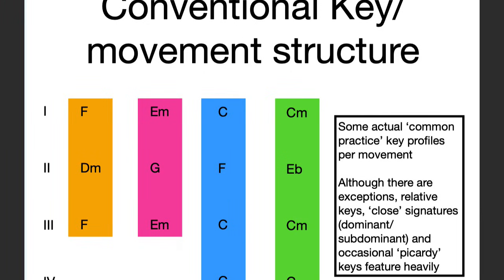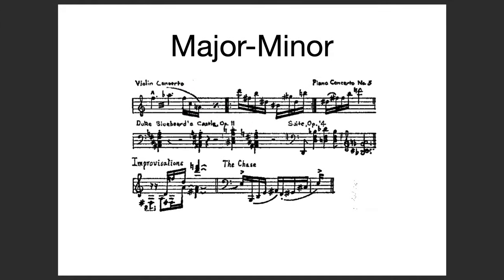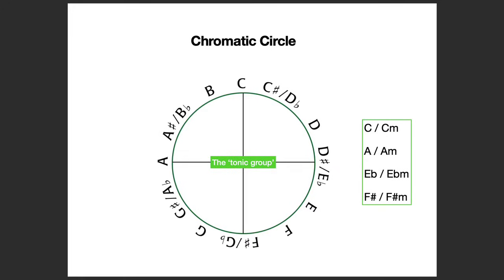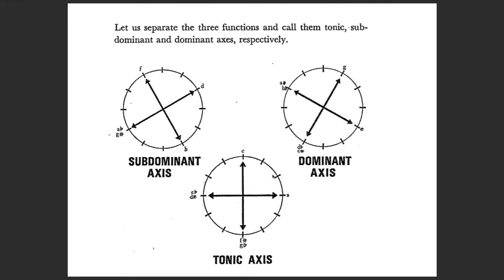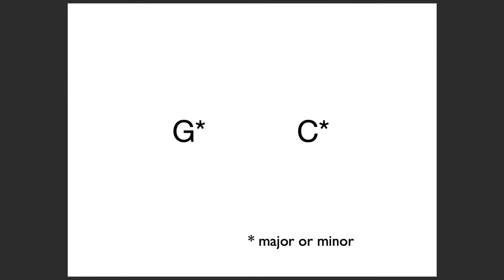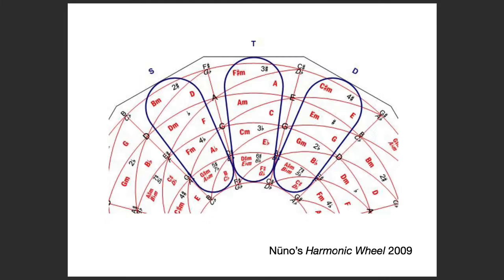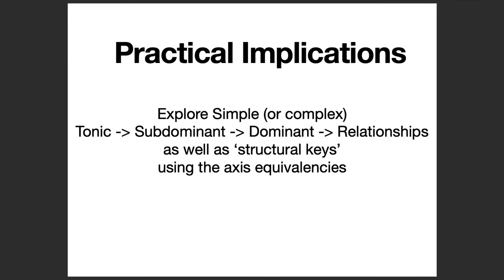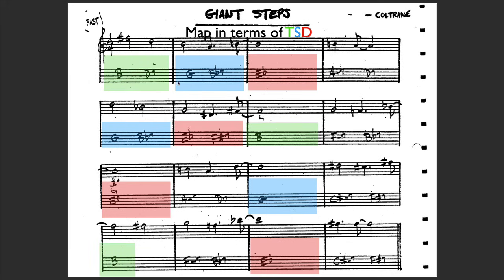Bartók's Pitch Axis